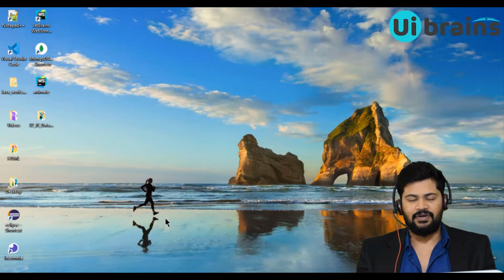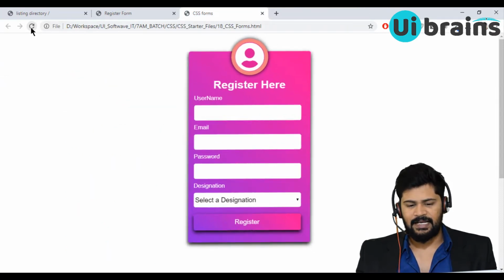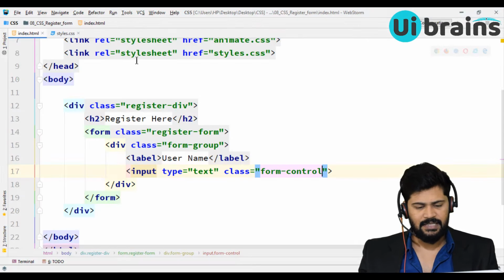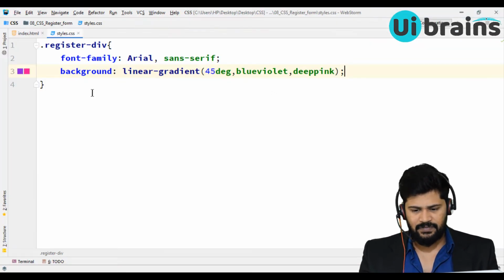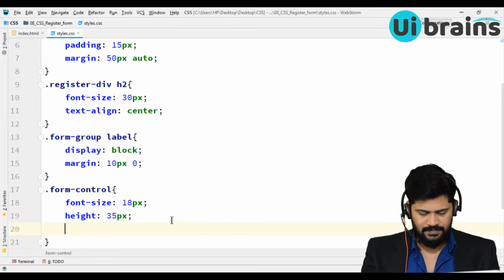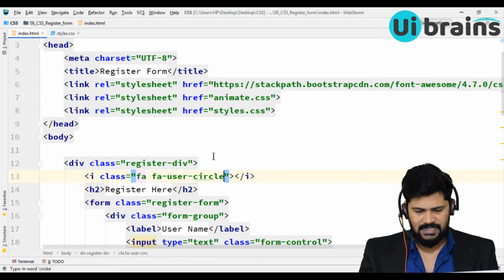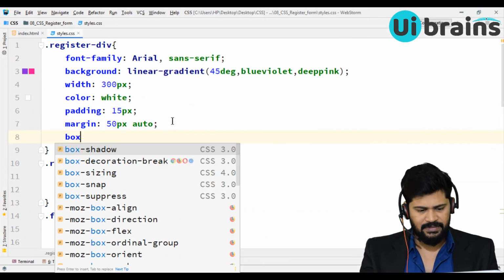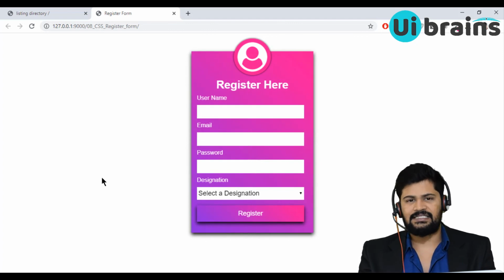13 CSS Registration Form 1 | css tutorial for beginners | Ui Brains | NAVEEN SAGGAM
13 CSS Registration Form 1 | css tutorial for beginners | Ui Brains | NAVEEN SAGGAM